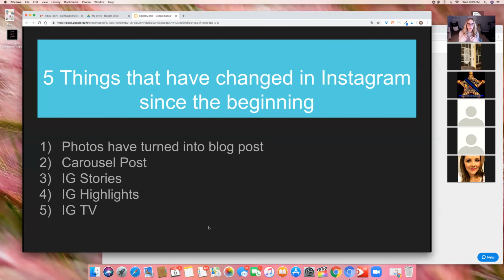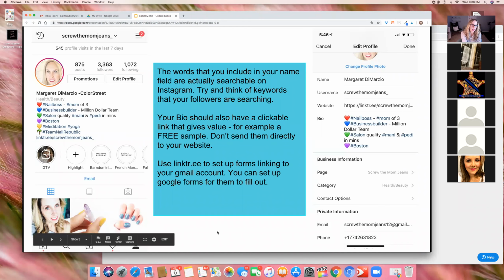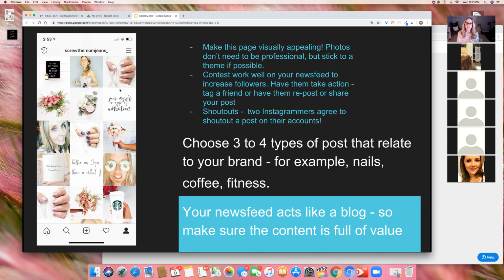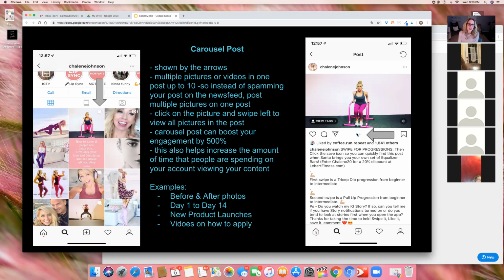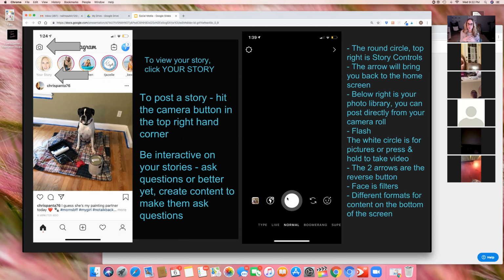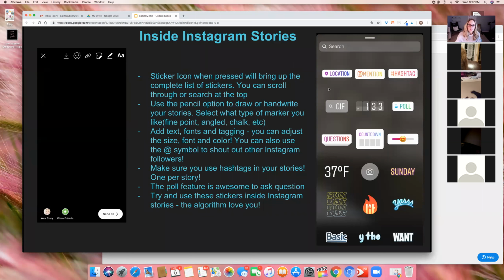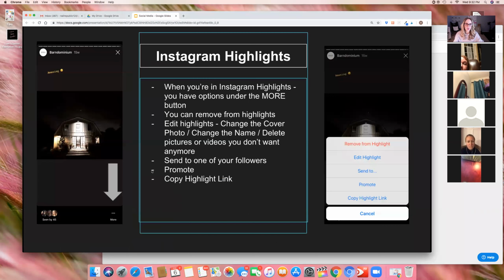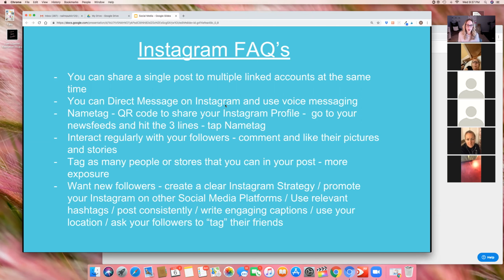Team Meeting - Instagram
Nail Republic Team Meeting - 5 Important things to know about Instagram